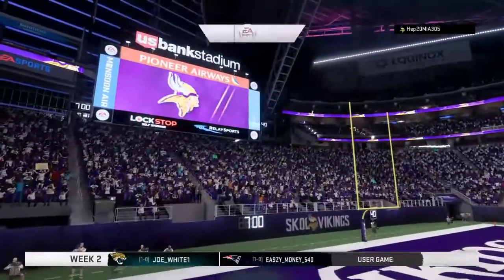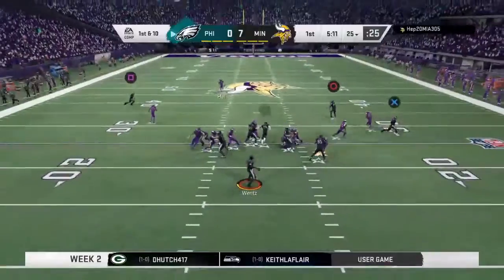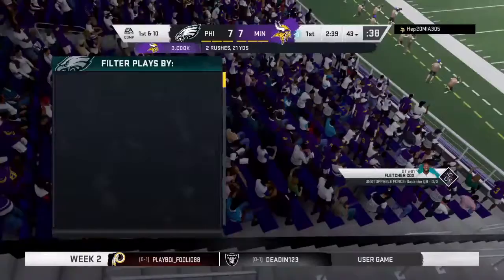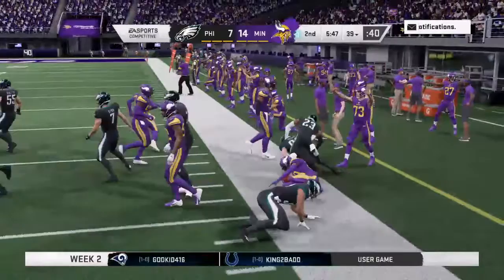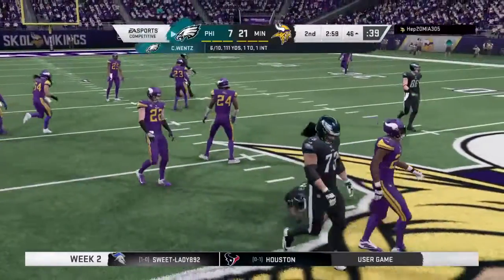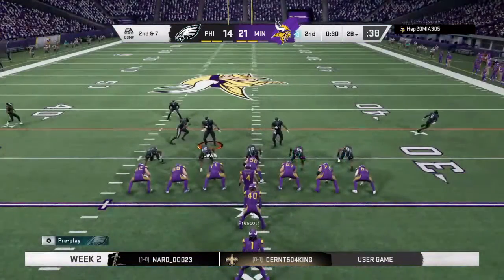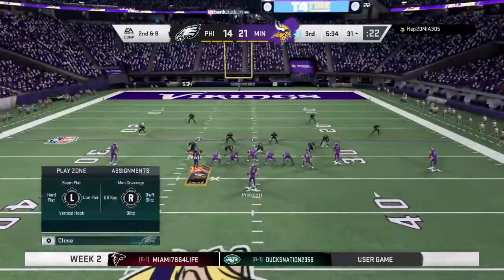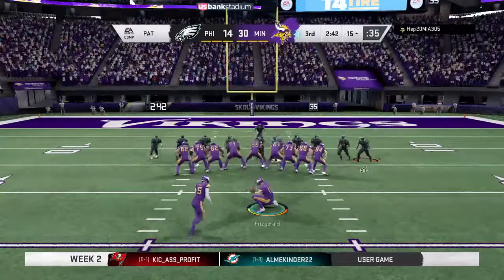ChrisRich98's Live PS4 Broadcast